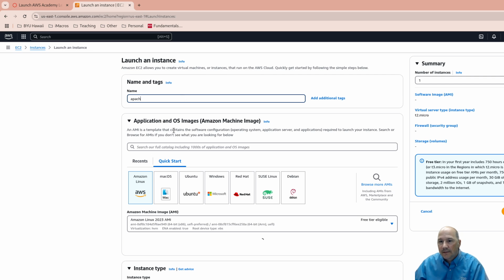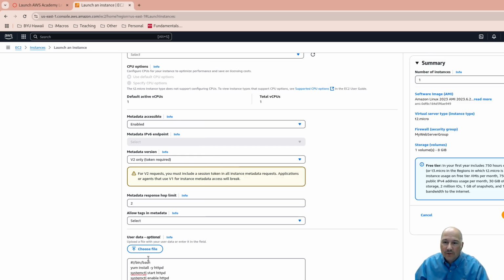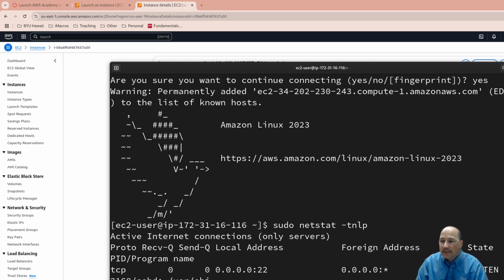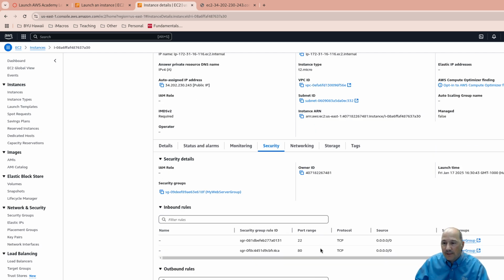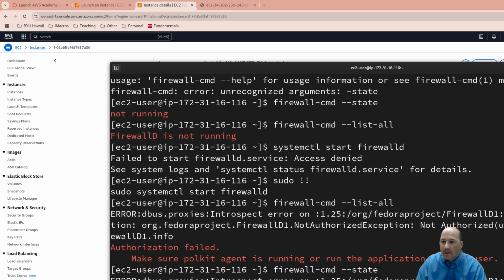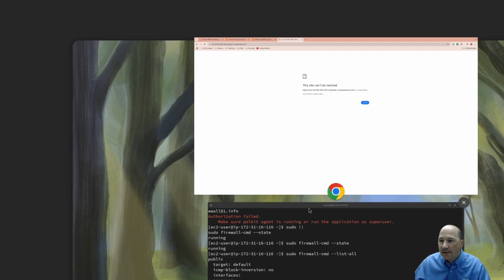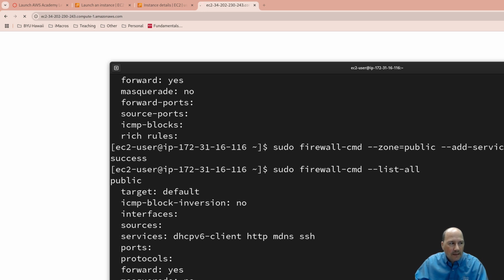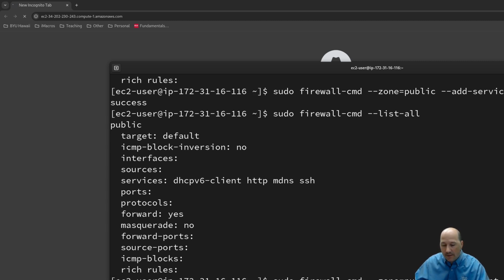Setting up Apache using ec2 userdata and an attempt at a OS based firewall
Sometimes other things get in the way.

userdata
#!/bin/bash

Command History
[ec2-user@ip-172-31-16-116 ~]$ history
    1  sudo netstat -tnlp
    2  sudo yum -y install firewalld
    3  firewall-cmd -state
    4  firewall-cmd --state
    5  firewall-cmd --list-all
    6  systemctl start firewalld
    7  sudo systemctl start firewalld
    8  firewall-cmd --list-all
    9  firewall-cmd --state
   10  sudo firewall-cmd --state
   11  sudo firewall-cmd --list-all
   12  sudo firewall-cmd --zone=public --add-service http
   13  sudo firewall-cmd --list-all
   14  sudo firewall-cmd --zone=public --permanent --add-service http
   15  sudo systemctl stop firewalld
   16  sudo firewall-cmd --list-all
   17  history